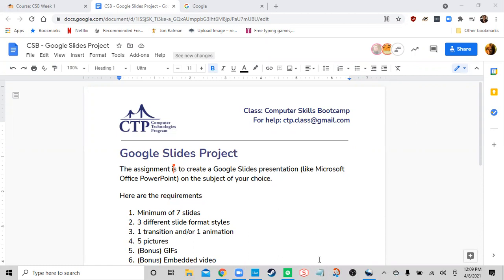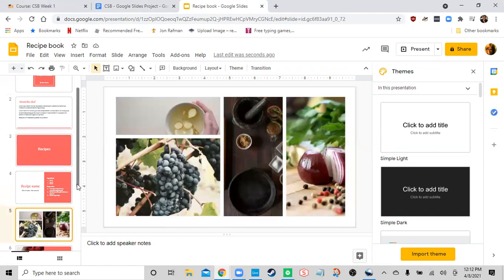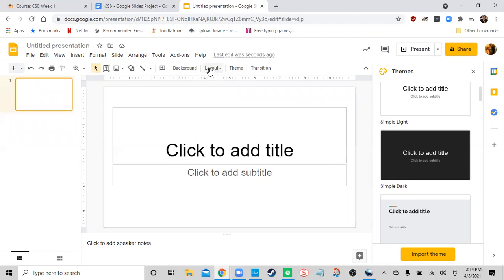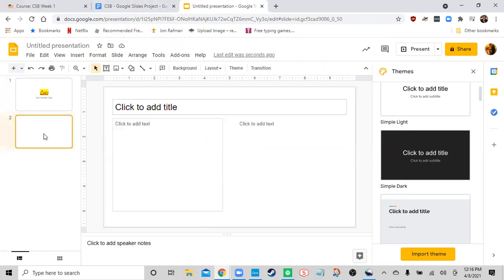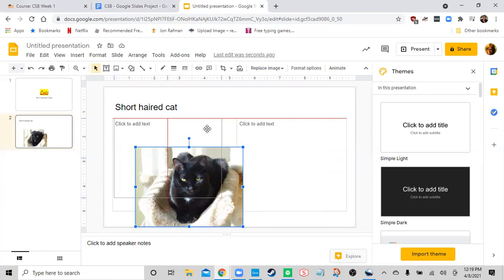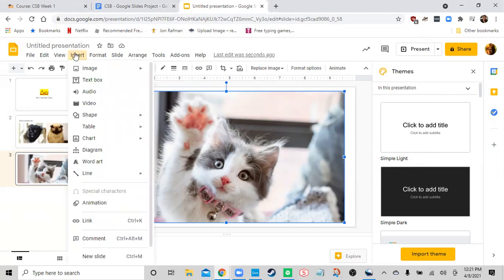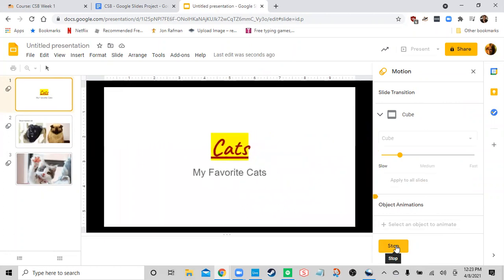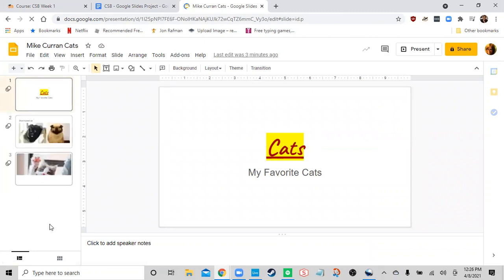Google Slides Basics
Here are the basics of creating a Google Slides Project.